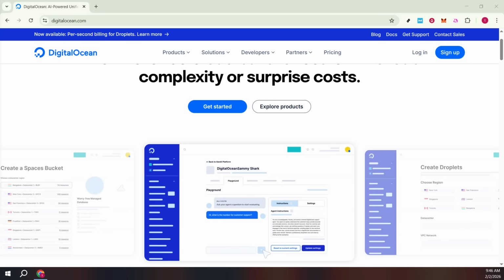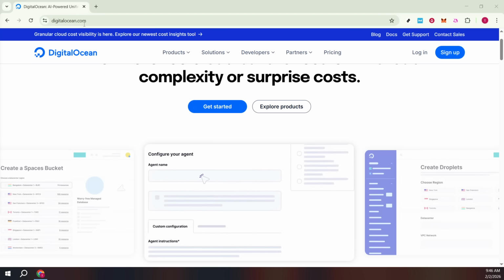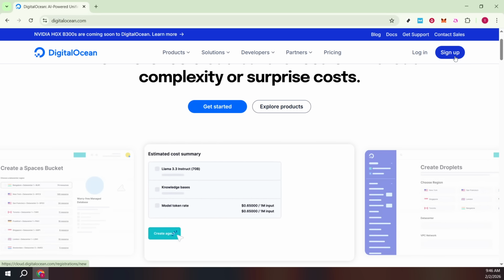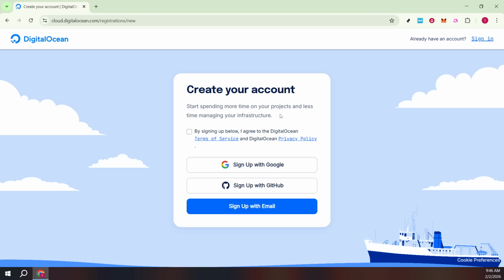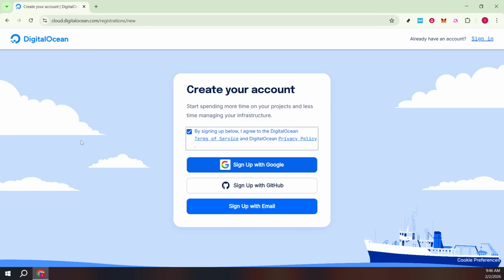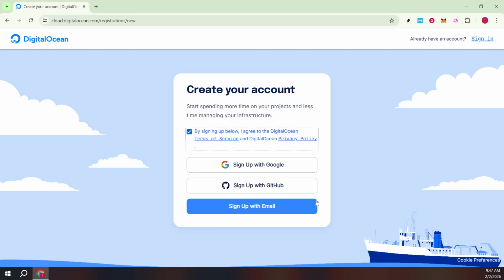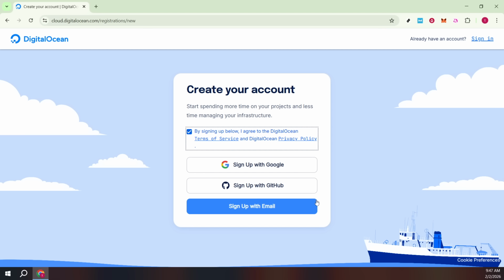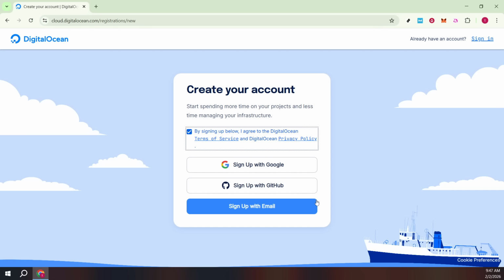How To Sign Up For DigitalOcean Account [2026 Guide]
How To SIgn Up For DigitalOcean Account